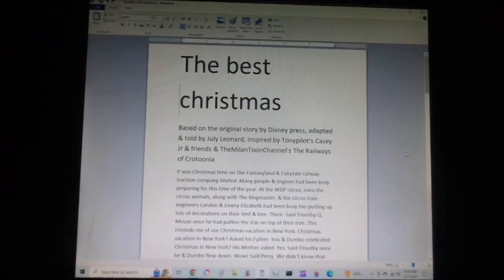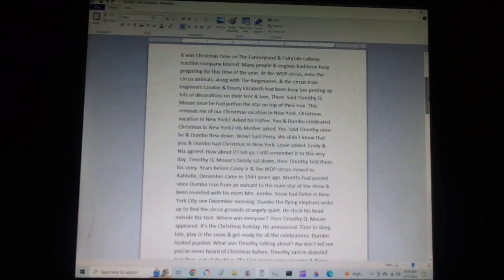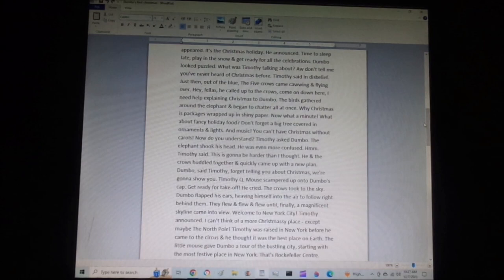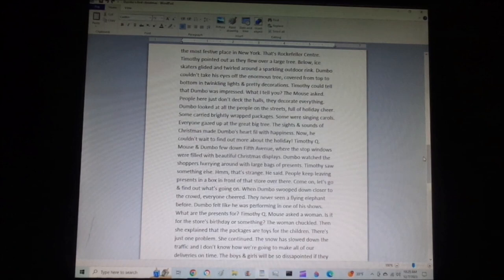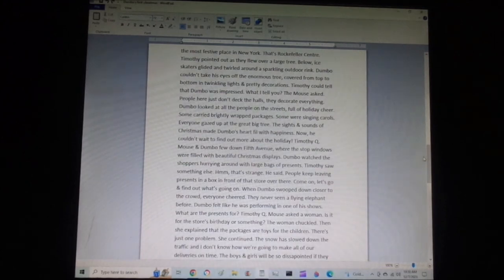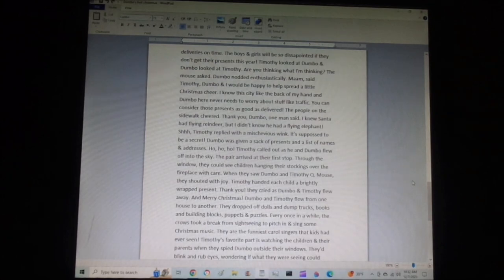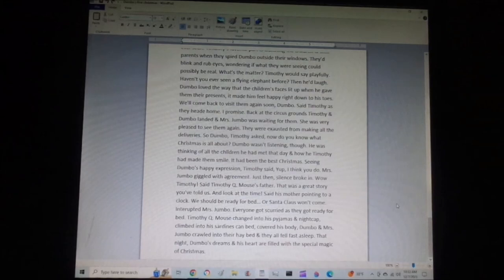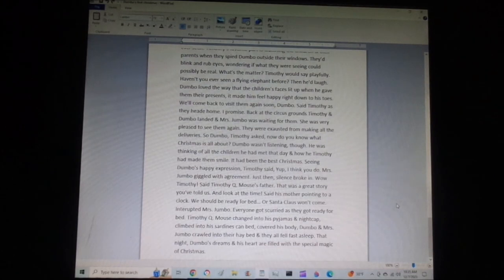Dumbo: The best christmas (Adaptation)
Hello everybody! To celebrate 500 videos, here is an adaptation of Dumbo: The Best Christmas. I included The Fantasyland & fairytale railway traction company limited engines (including Casey Jr), Mrs. Jumbo, The Ringmaster, Timothy Q. Mouse's family (From Timothy's big day) & Landon & Emery Elizabeth (Guest stars from Jetlag's Magic gift of the snowman as Casey Jr's engineers), considering the fact that @tonygoldwing7247 came up with that idea in the first place. I hope you will like it!
0:00 Intro
0:07 The Story
10:41 The End
Credit of original PNG goes to @thelionking.4608.
Dumbo belongs to Disney.
Landon & Emery Elizabeth belong to Jetlag productions/Goodtimes.
No copyright infringment needed or intended.